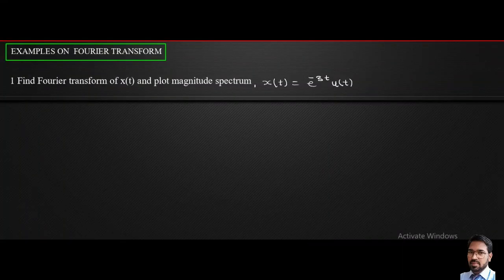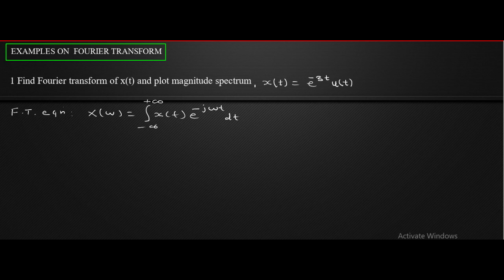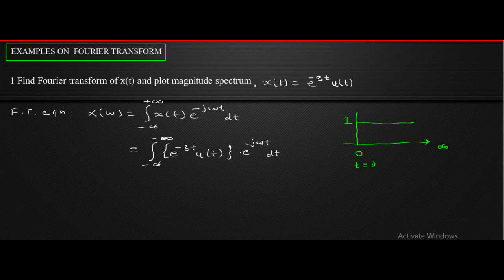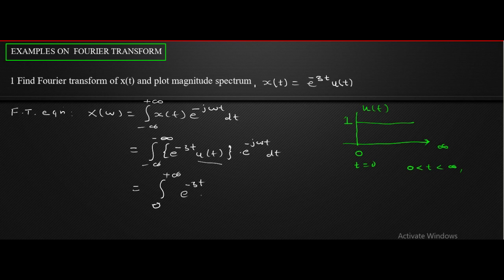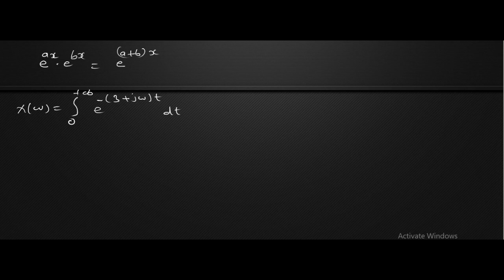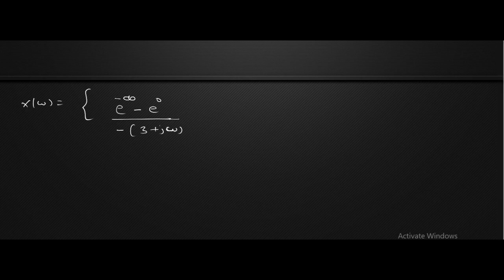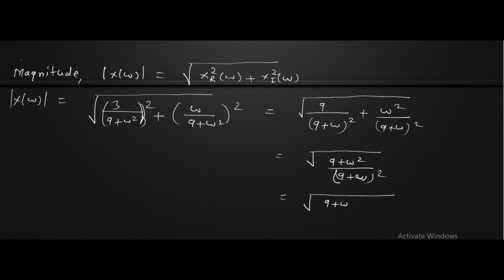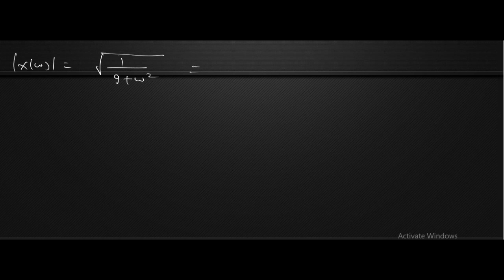Fourier transform example | Magnitude spectrum | Lect# 2 | signals and systems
Fourier transform example solved in detail in hindi.Fourier transform of a function obtained .Calculated its magnitude using formula and plotted magnitude versus frquency graph.Its simplified 100 %